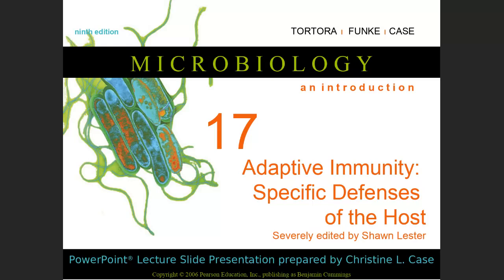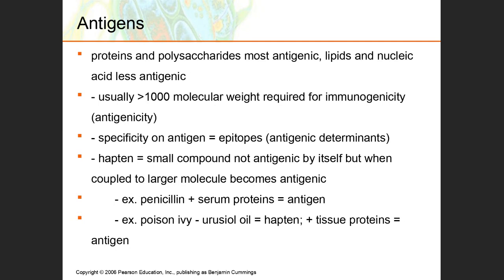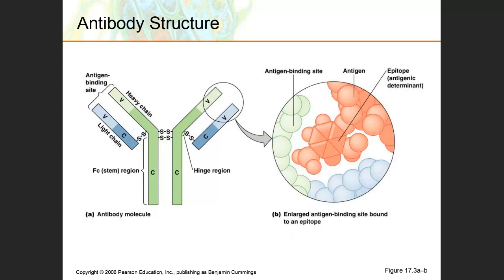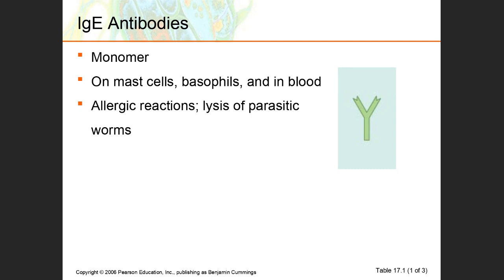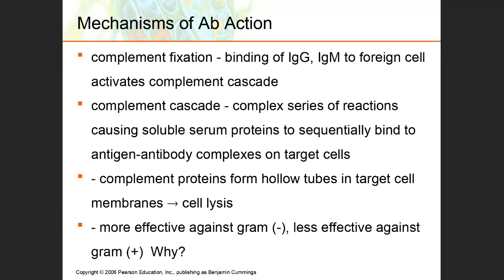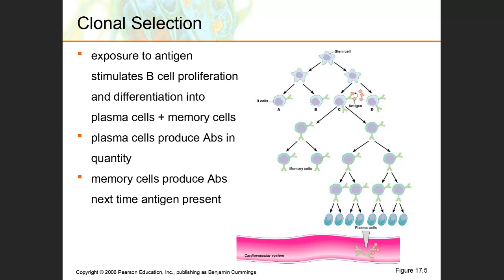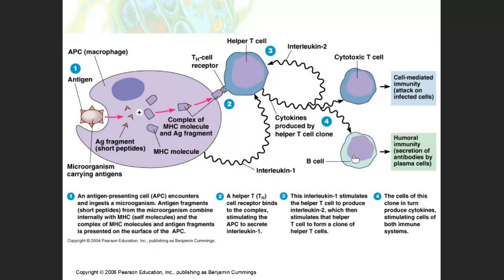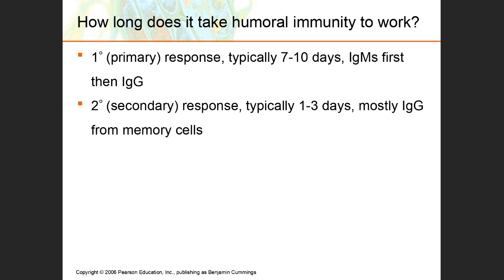Professor Lester's Microbiology BIOL 210Lecture Immunity Specific Defenses